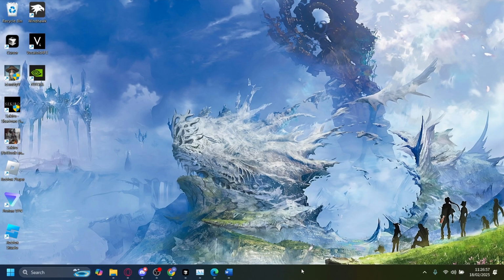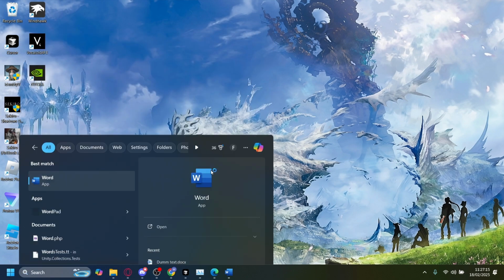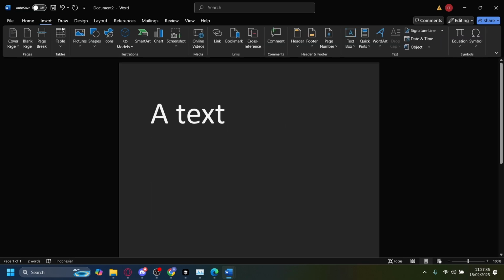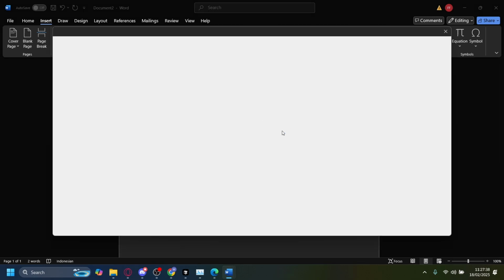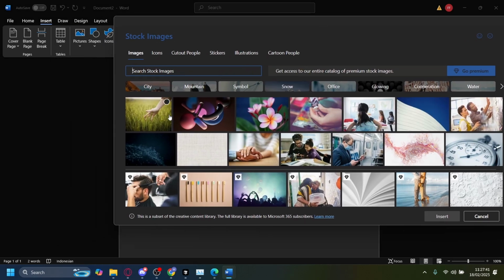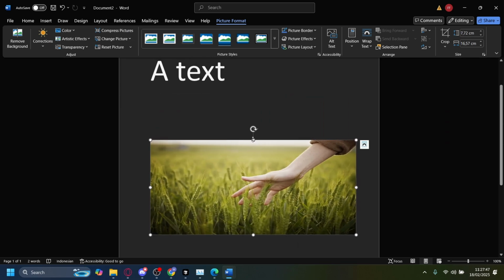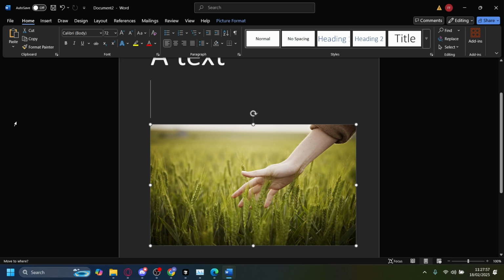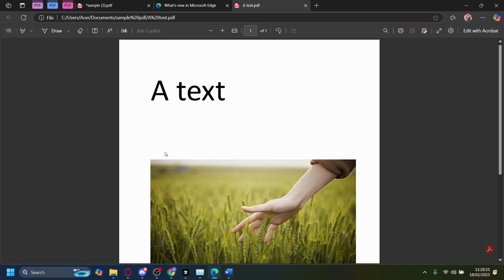How to Make a PDF File on Laptop/PC 💻📄 | Complete Guide for 2025 🔥